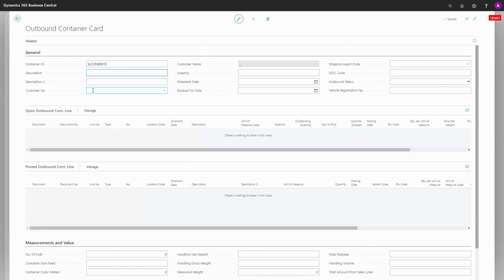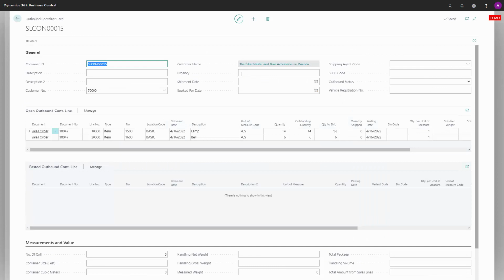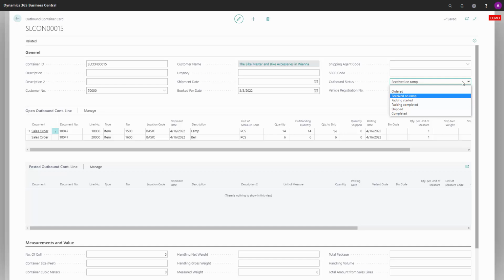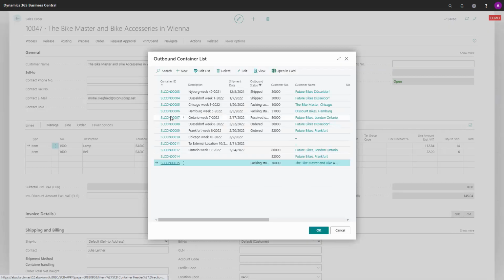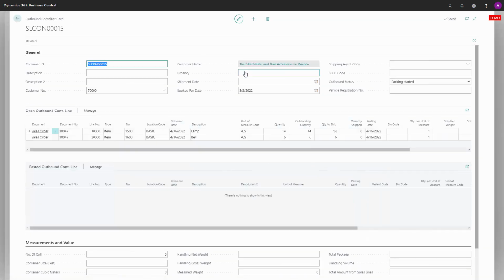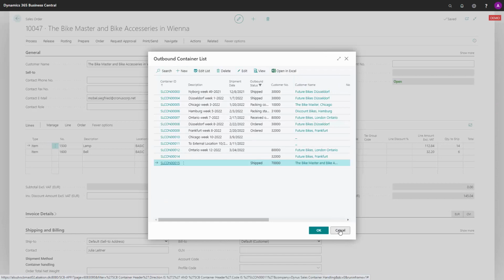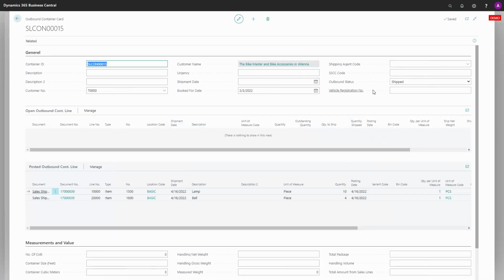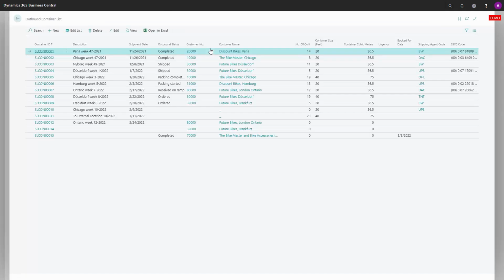ENG20111926 The Status fields and the functions related to it